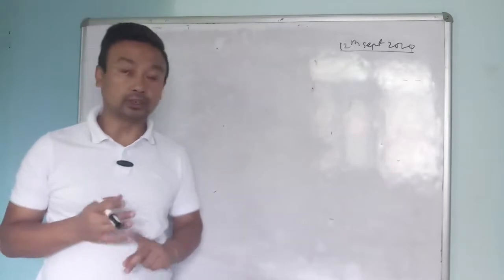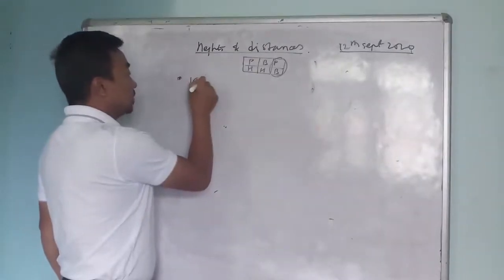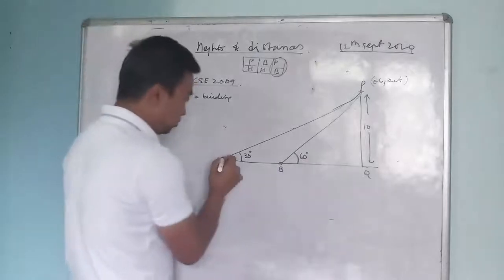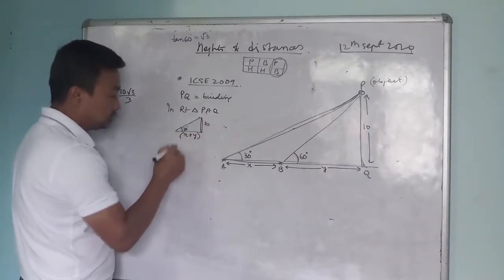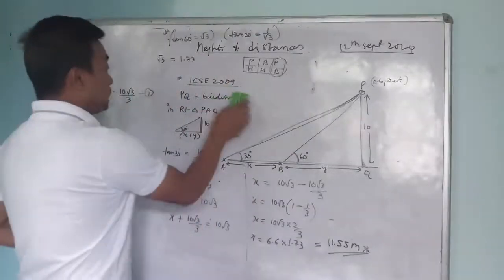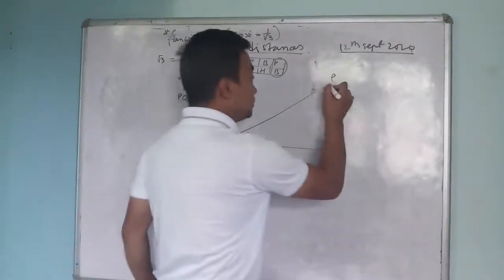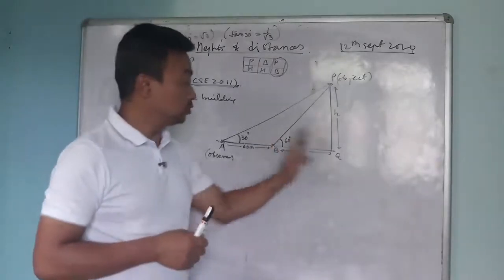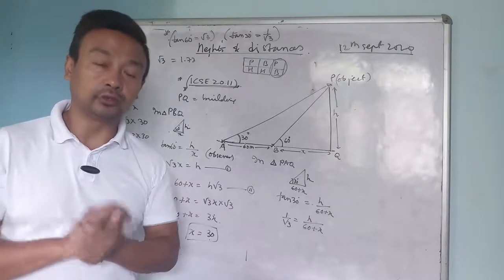Class 10 Mathematics Topic: Heights and Distances